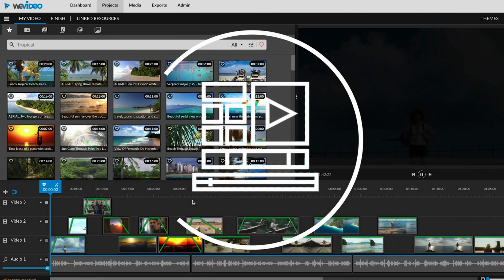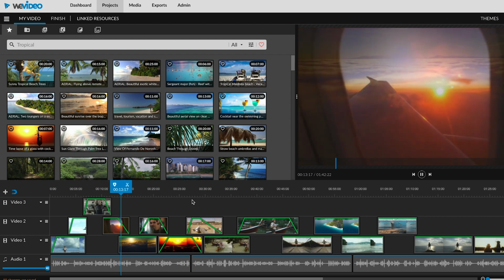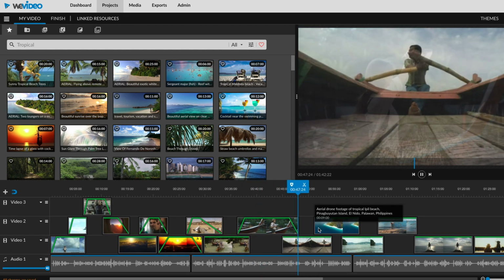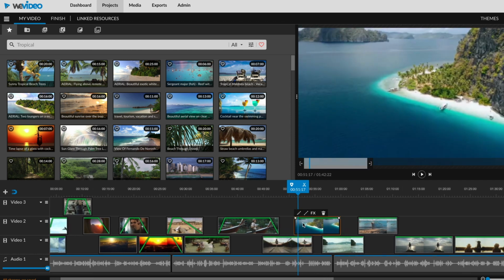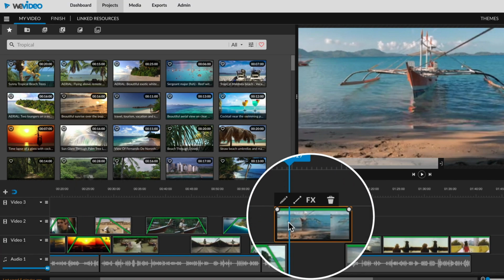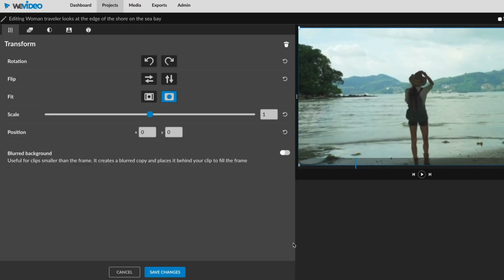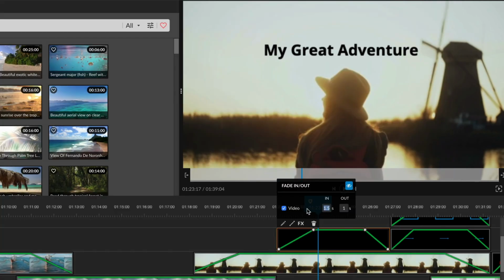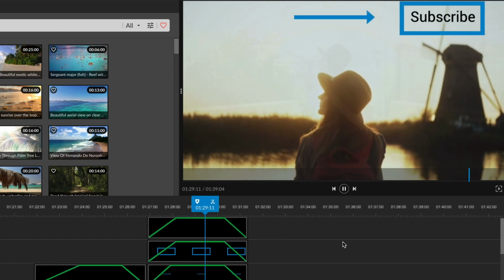Fade In and Out Opacity | WeVideo Academy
Learn how to fade in and out opacity in WeVideo.